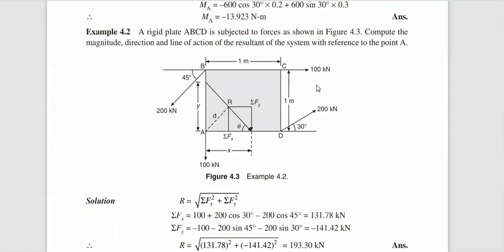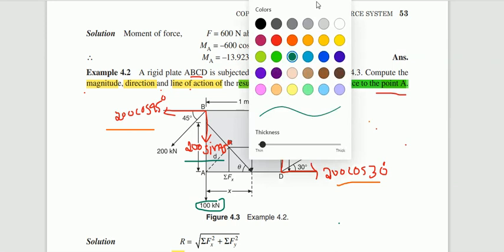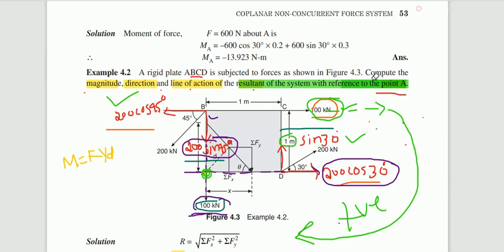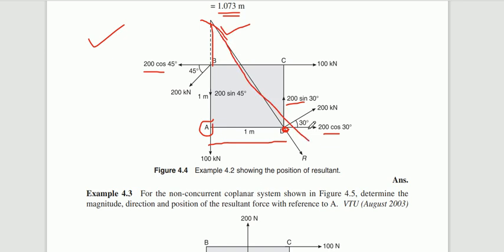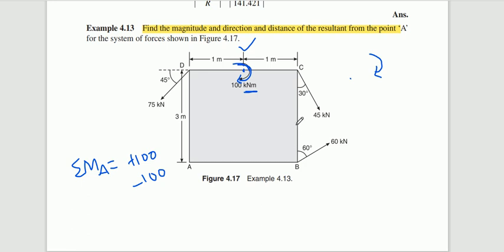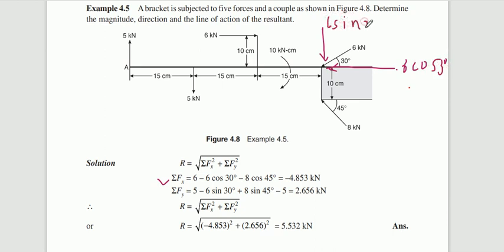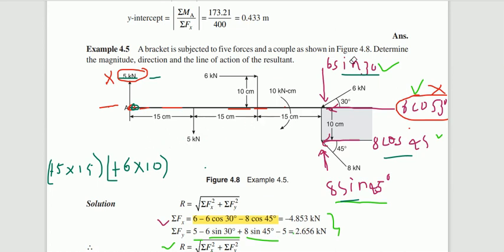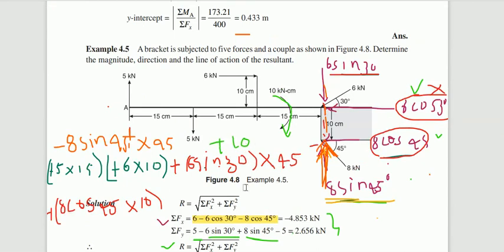Problems on Co-planar Non concurrent force system